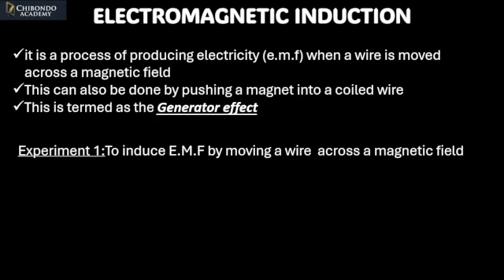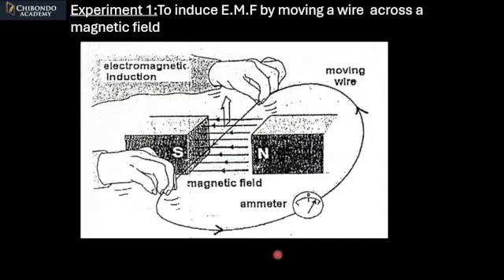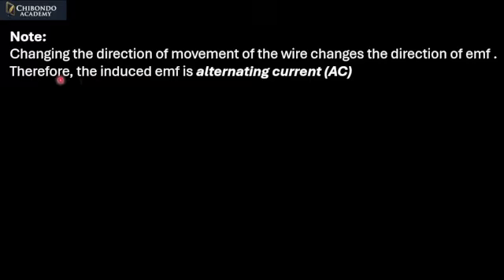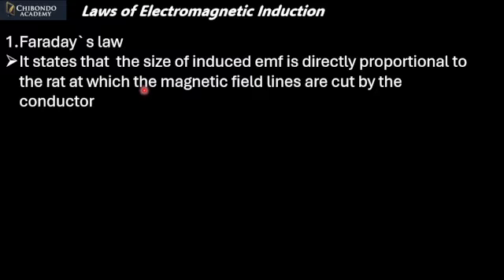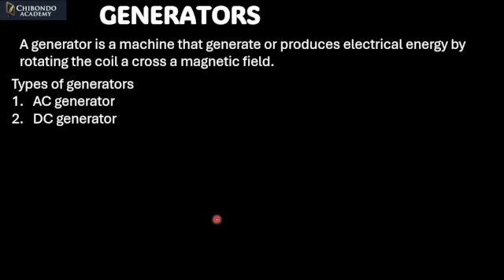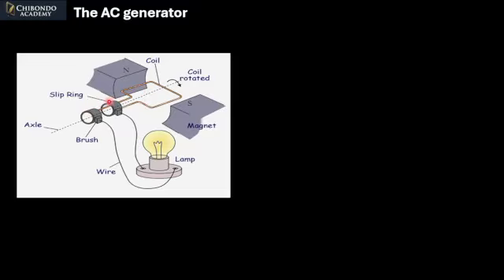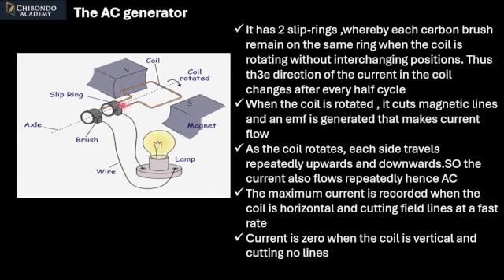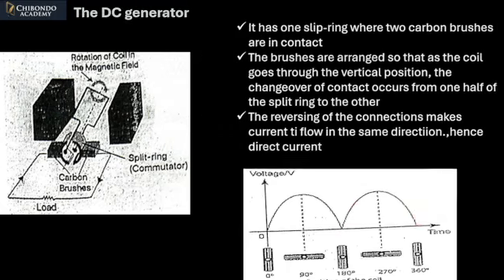ELECTROMAGNETIC INDUCTION | MSCE PHYSICS